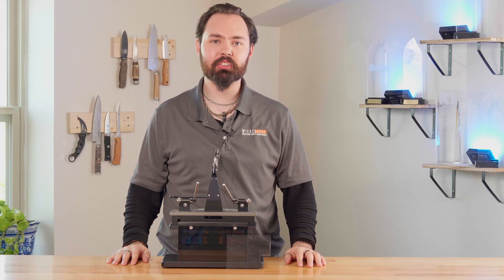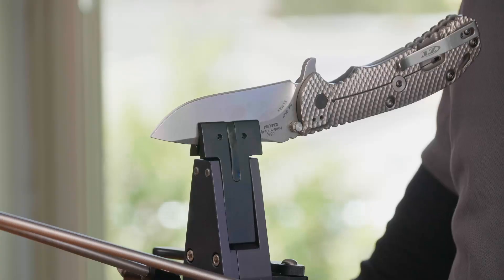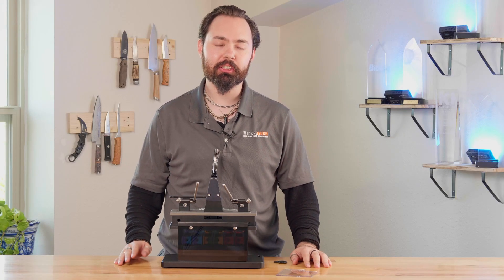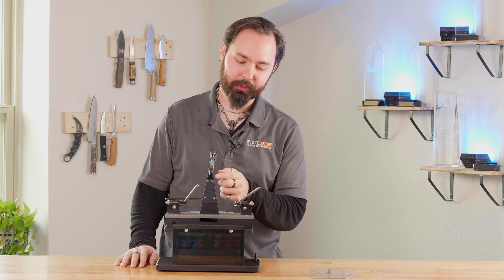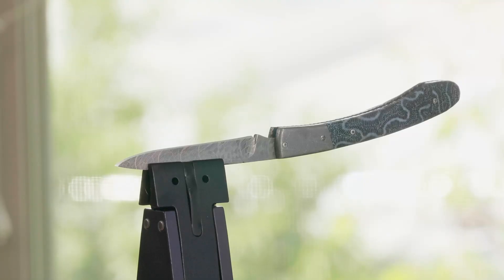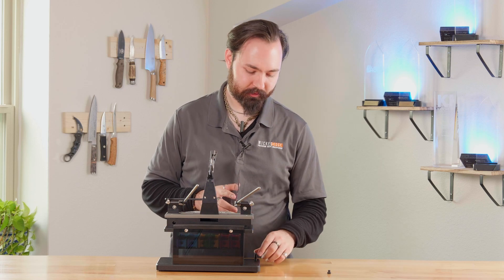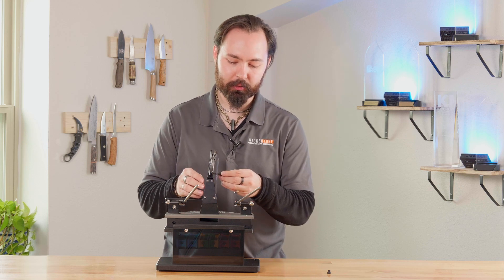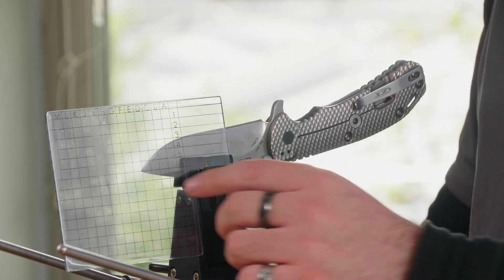06 Wicked Edge Repeatability - Wicked Edge Generation 4 Pro Instructions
How to achieve perfectly repeatable results on the Wicked Edge Precision Sharpeners Generation 4 Pro